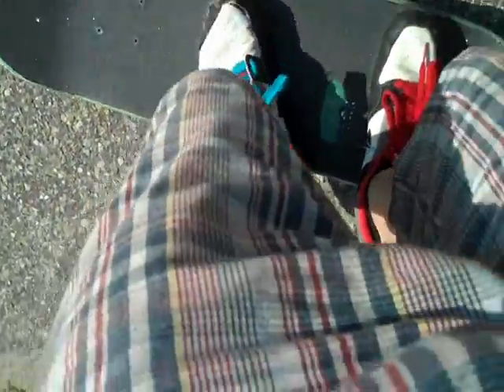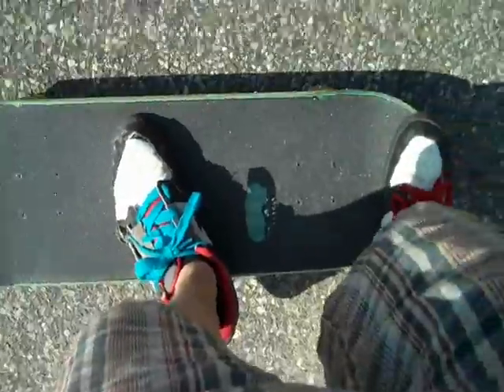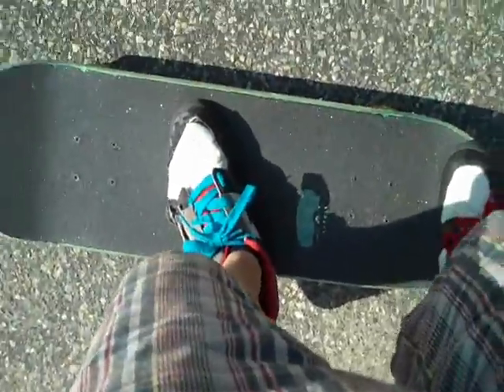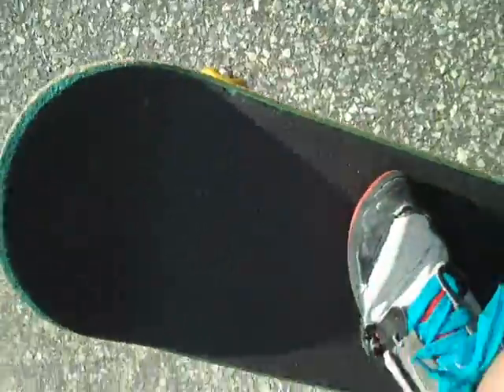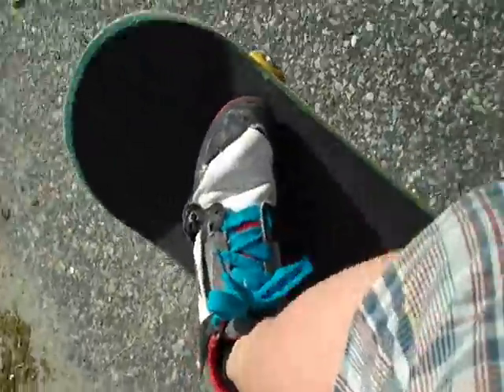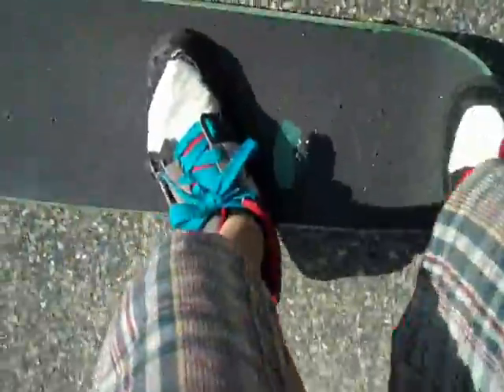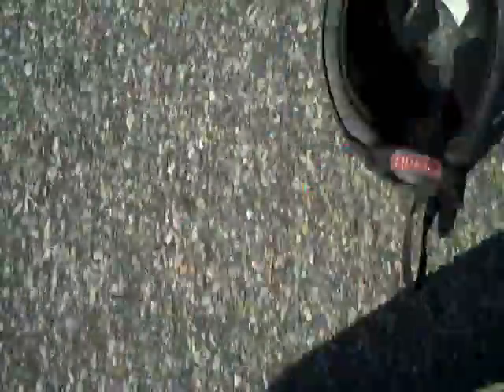How To Ollie with Patrick Schaefer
Just a quick tutorial on how to ollie. This trick is for beginners. Sorry not the best, well i dont know. It was quick. Hope it helped :)